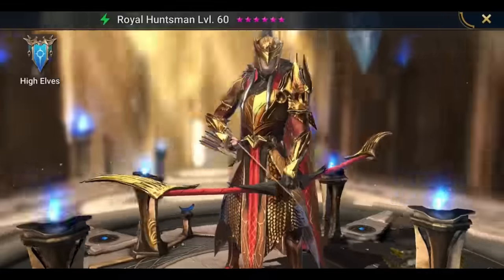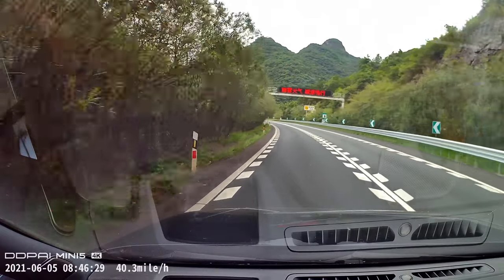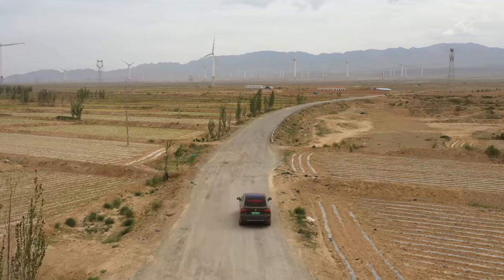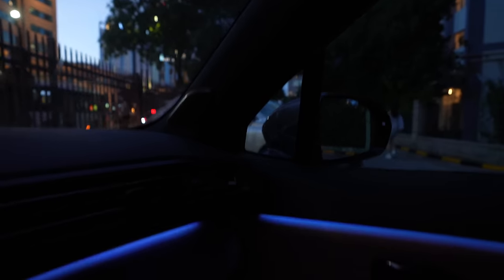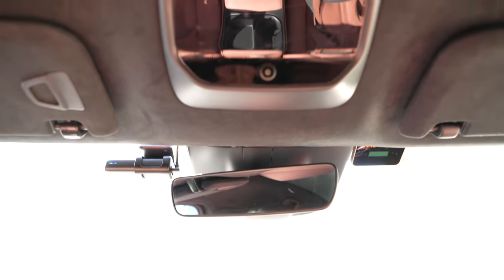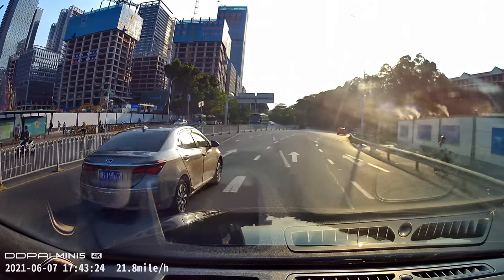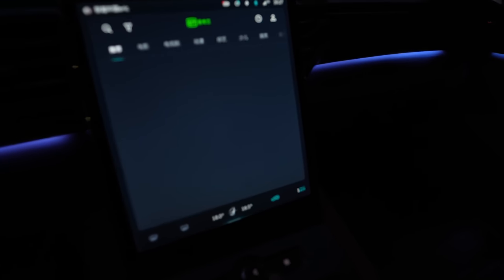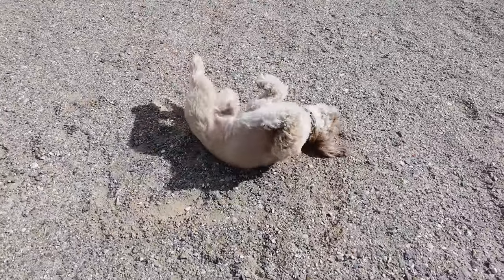Everything I Hate About My NIO EC6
Let's get this out of the way first, I don't hate the NIO EC6, in fact I love it. It's been a pleasure owning it and driving it around China for the past 2 months. There are some things I don't like about it however, and in this video I share exactly what those things are.

Gear
Sony a9ii
Sony ZV1
16-35mm G Master Lens
Ronin SC Gimbal
Mavic 2 Pro Drone
Canon DSLR (5D4)
SD Card
Nintendo Switch